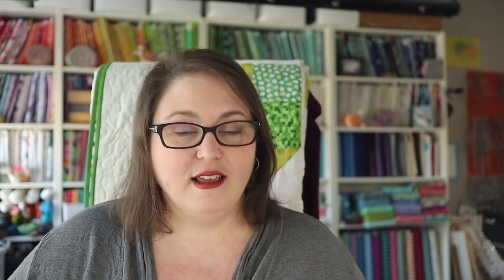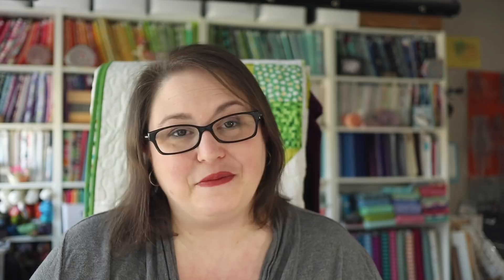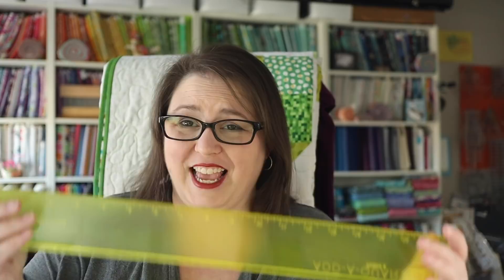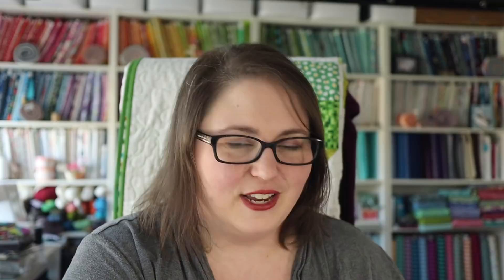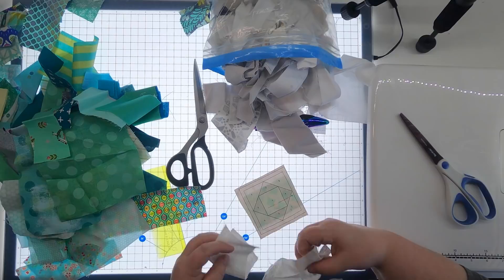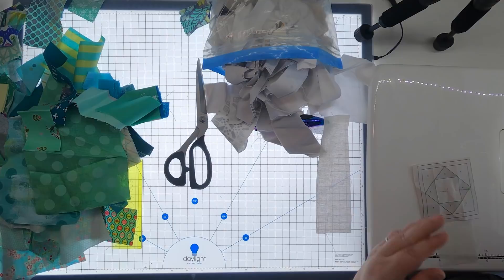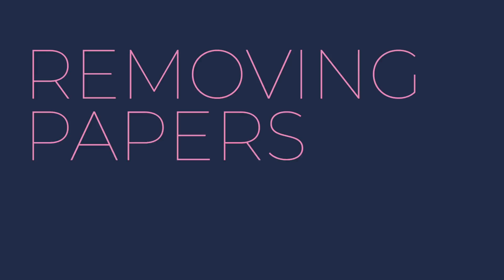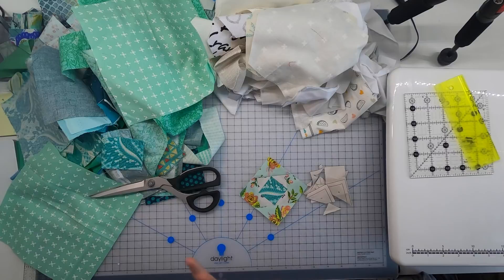Economy Block Foundation Paper Piecing for Beginners! Lets Make a Crumb Scrap Quilt for 2021!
Foundation Paper Piecing is a great way to use up scraps--especially those pesky crumbs!  You won't need to measure to trim them to any specific size, just jump right into the sewing fun with this complete tutorial perfect for beginners.  I'll cover all the supplies you need, the best paper to print your patterns on, and how to get great results with this fun technique.

I've designed the block pattern for this video in a variety of different sizes to make the most of your crumbs.  Just select the size that works best for you--the instructions for the foundation paper piecing will be the same regardless of the size you select.

💚 Video Bits:
0:00 Introduction
1:12 Supplies
5:28 Preparing the Paper
7:48 Color and Fabric Selection
9:23 Making the Blocks
25:05 Removing the Papers

💚 Things I love for Foundation Paper Piecing:
Add a Quarter ruler
Daylight Company Lightbox
8 1/2 x 11 Newsprint
Zirkel Pin holder
My favorite fine Clover pins
Glue stick alternative to Pins
Clover Finger Presser instead of ironing each seam